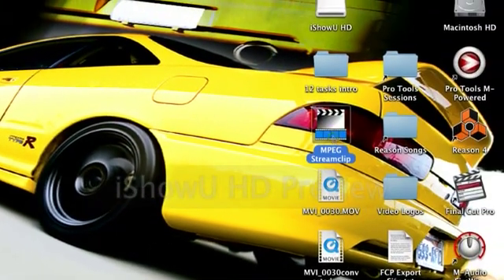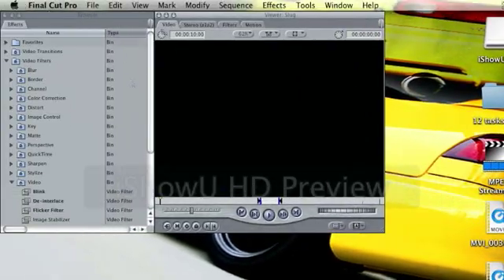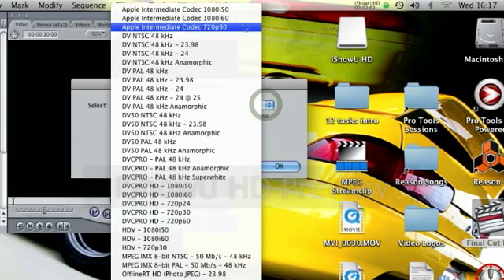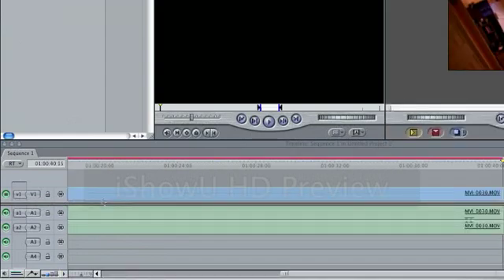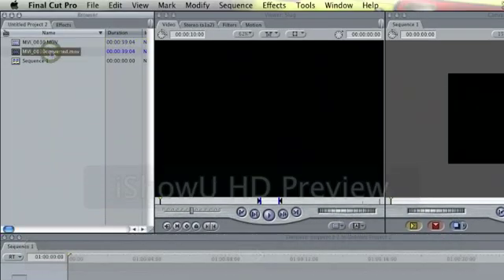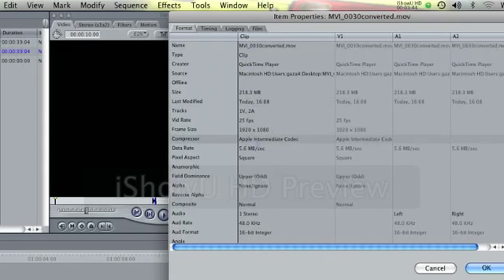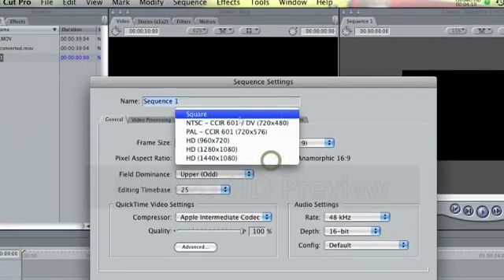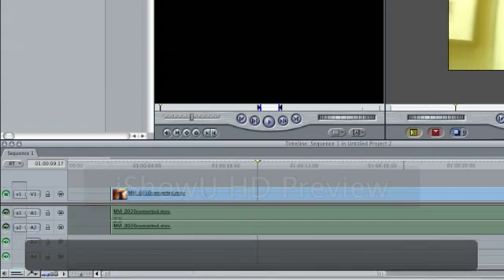Canon 550d/T2i Video and Final Cut Pro Tutorial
a really simple solution to a big problem a lot of people seem to have!!!
its my first time ever doin a video like this so sorry if its a bit long or boring and i only realised after upload that the volume is a tad low!!!